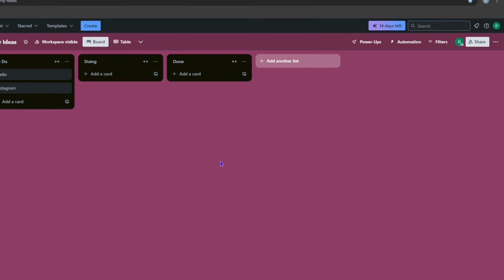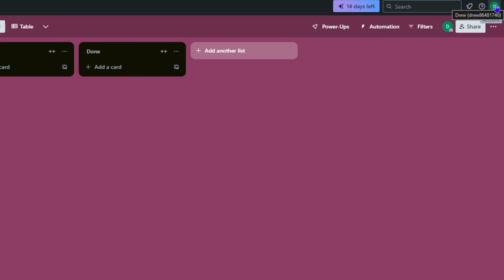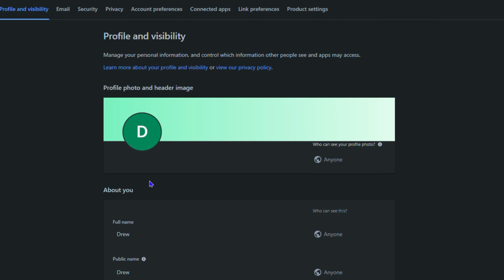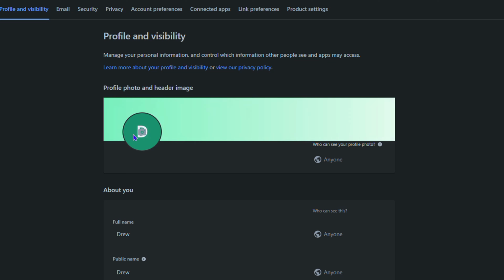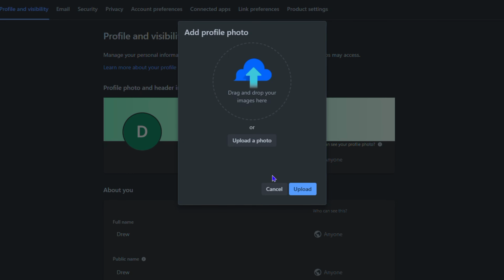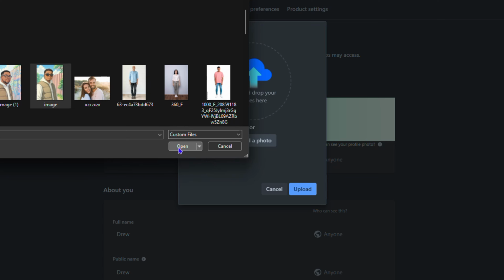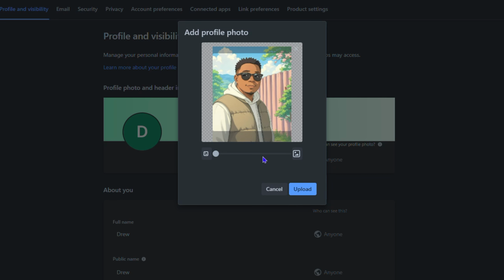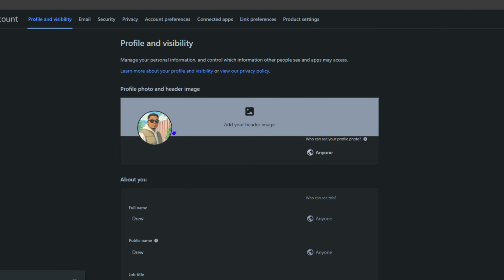How to Add Profile Picture to Trello Account NOW!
Want to take your Trello game to the next level? Learn how to add your face to your Trello account and make your profile stand out! In this tutorial, we'll show you the step-by-step process to upload your profile picture and customize your Trello profile. Whether you're a team leader, project manager, or simply a Trello enthusiast, this simple trick will help you personalize your account and make it more recognizable. So, what are you waiting for? Add your face to your Trello account now and start collaborating with style!